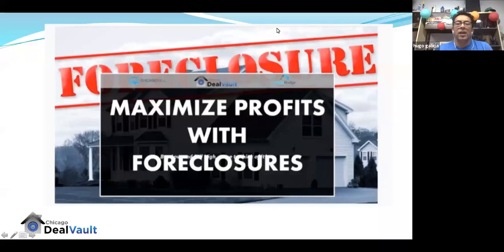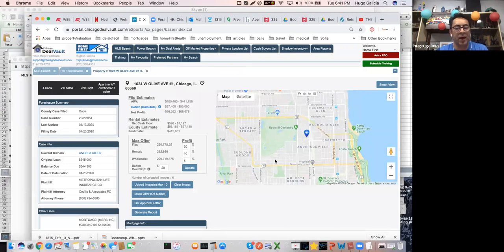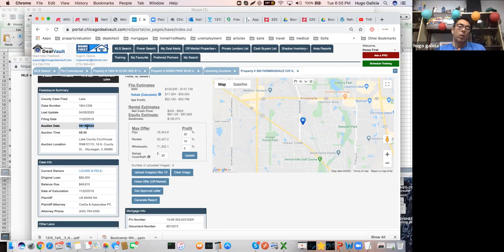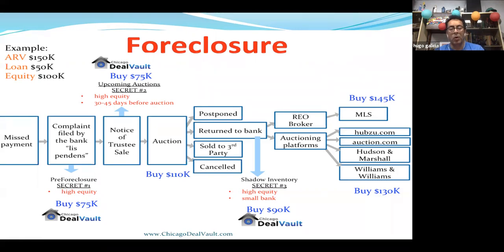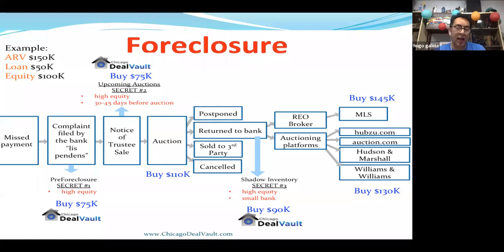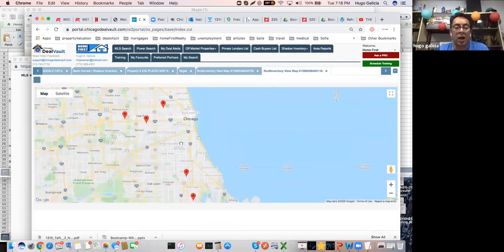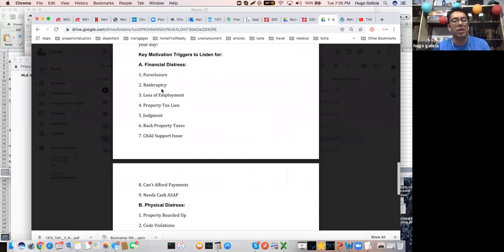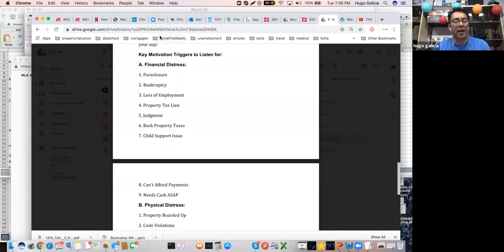Maximize Profits with Foreclosures